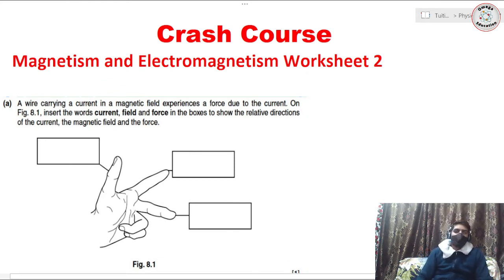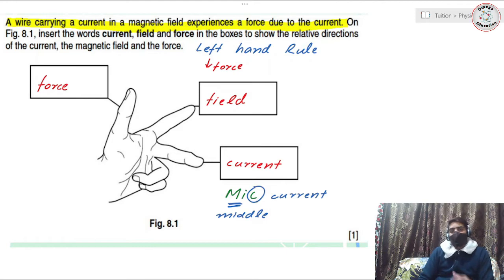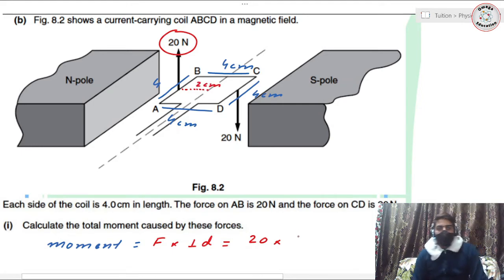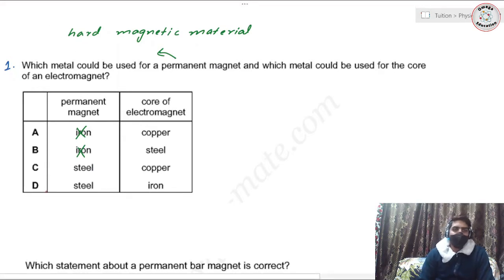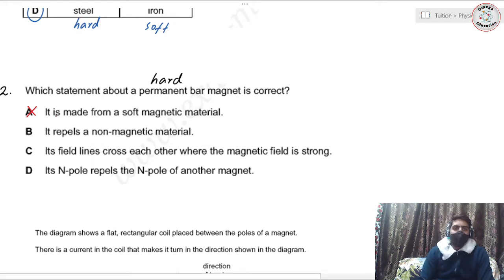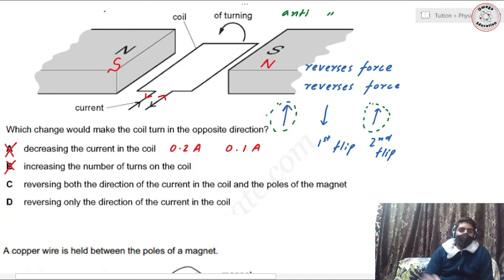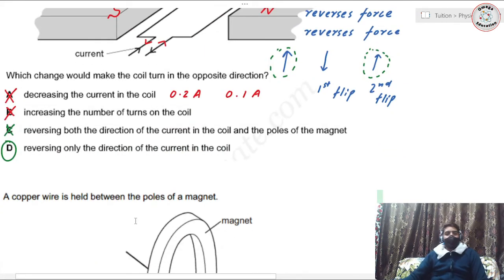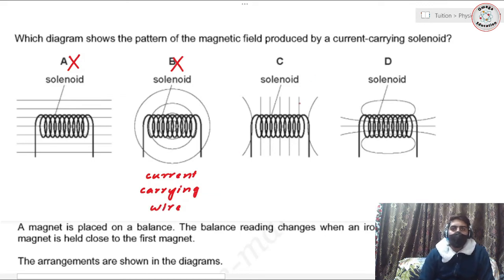O Level/GCSE Physics Magnetism & Electromagnetism Worksheet || Lecture #2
O Level/GO Level/ GCSE Physics Magnetism & Electromagnetism Worksheet || Lecture #2
You can get the solved worksheet on
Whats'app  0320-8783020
Solved by Engineer Ali Waheed